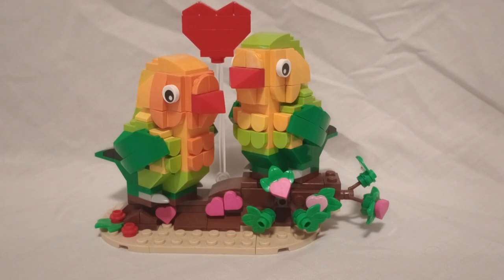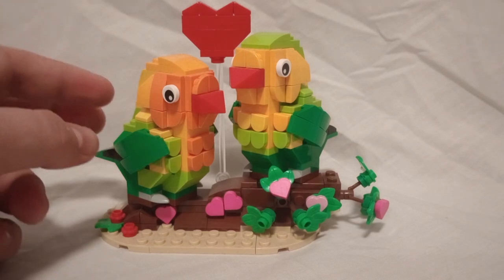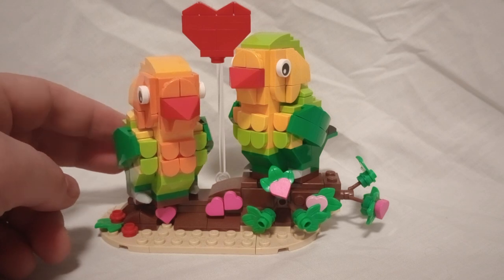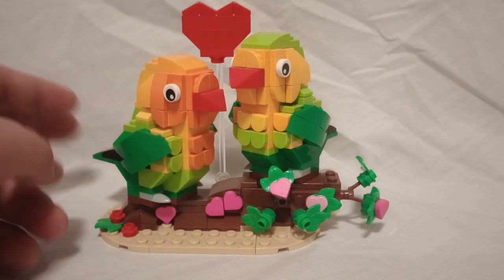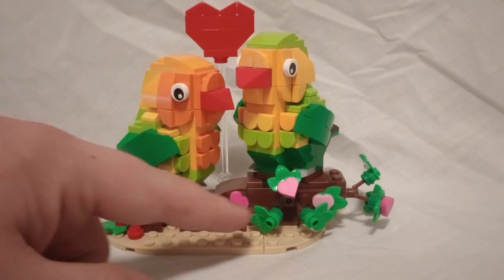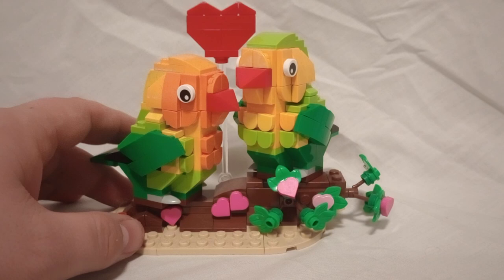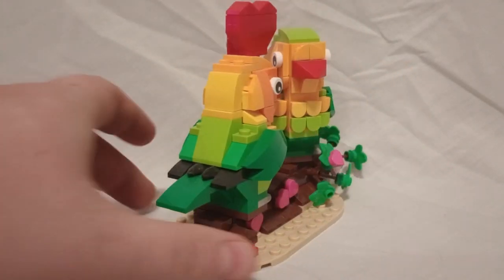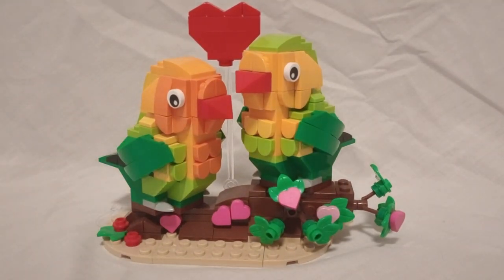Lego Lovebirds Set Review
Happy Valentine's Day. Today I  look at the Lego Lovebirds Set.